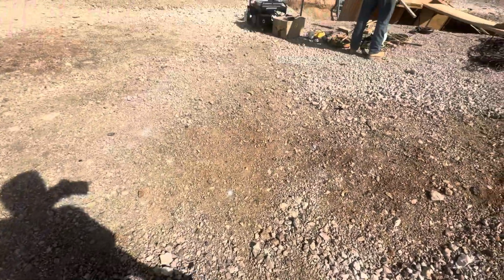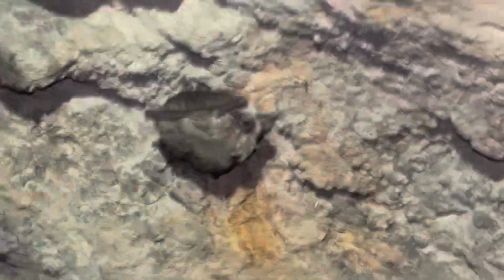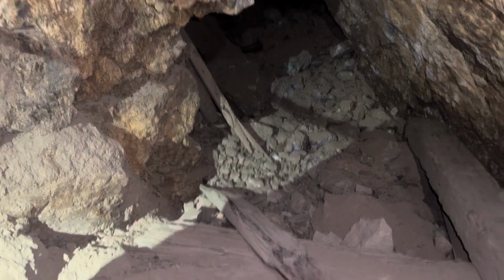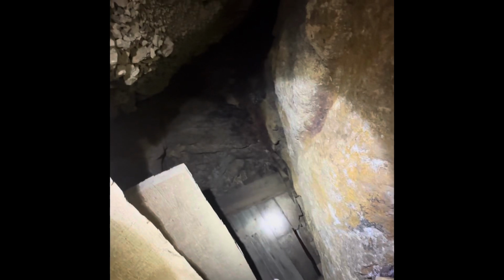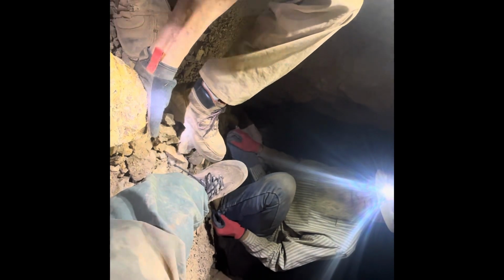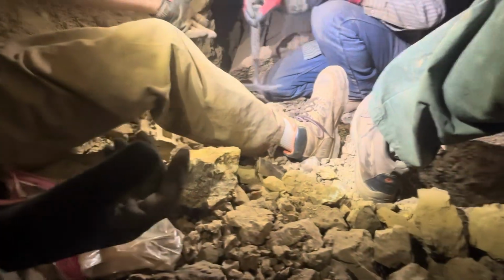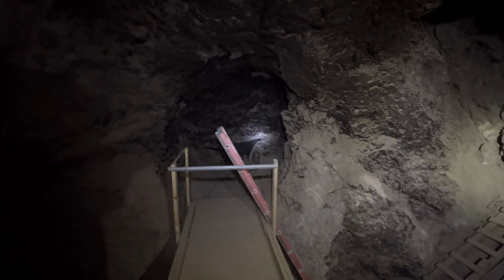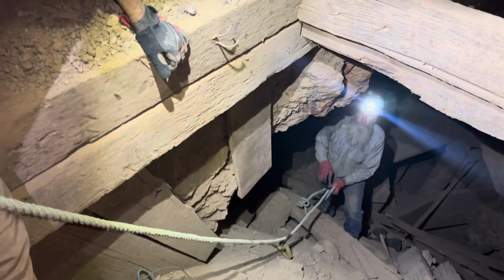Down the NEW Columbia shaft!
This shaft was first sunk before World War One. It had begun to collapse in decades ago as the old railroad ties used as lagging slipped in. Current day visitors referred to it as the “ant trap” or Sarlacc Pit” due to the conical depression of loose sand that had formed after its collapse.
But that’s been taken care of. We stabilized the hole, pulled out the bad lagging and cleaned out the debris inside, then built a brand new collar and installed 120 feet of new ladder, opening this up again down to the 165 level of Columbia. The entire mine can be reached via this ladder now, clear down to 950. It’s the second shaft we’ve repaired and we’re just getting started on this old Anaconda mine.
And I can’t say enough to thank Robbin, Dan, Dave, Pat and Linda for the work they put in, and John for the blasting and Tim for the 165 drift clearing and shaft bridge. I’m forgetting several others and I’m sorry for not keeping better track but a hearty “Thank you” to everyone who swung a hammer, shoveled rock, blew things up or sent donations. Columbia will live on thanks to all of you.